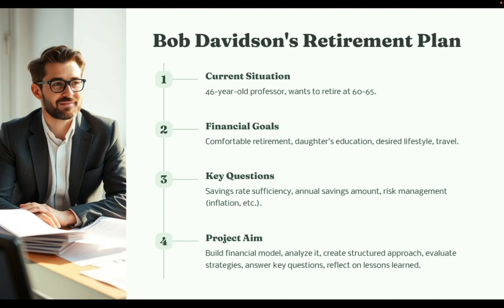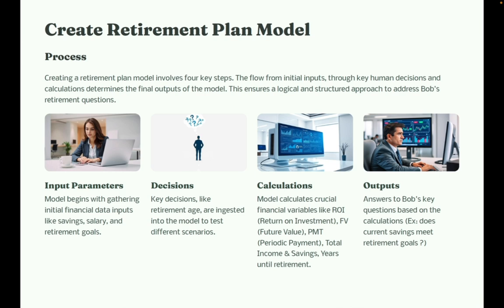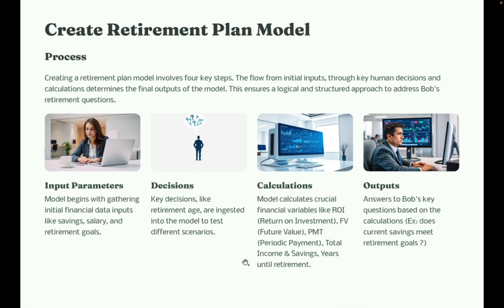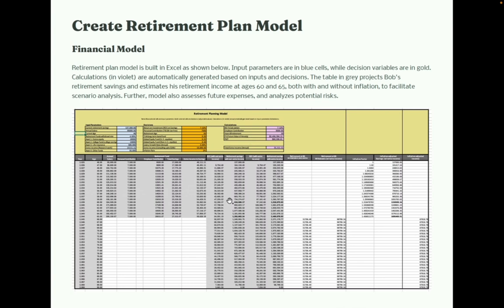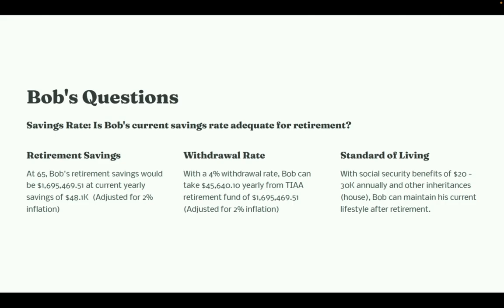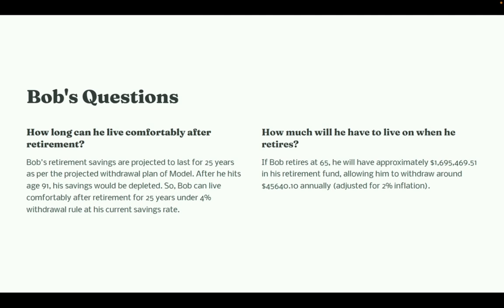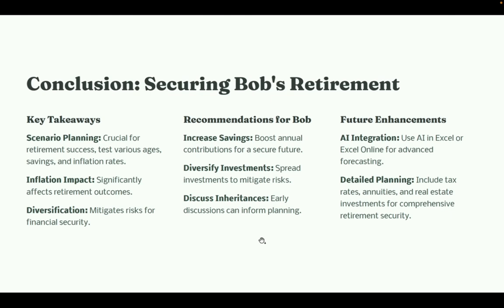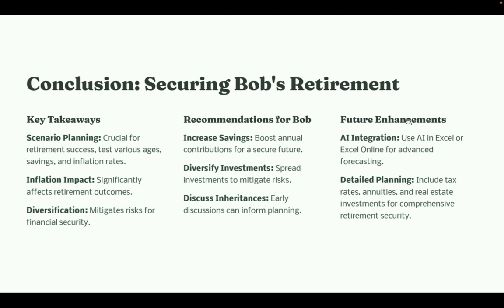Retirement Planning Project Slides